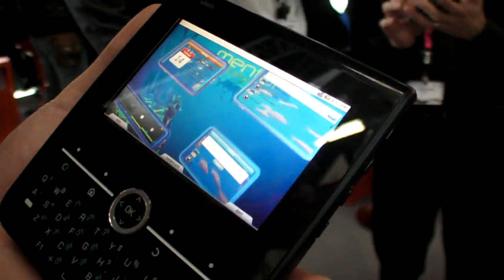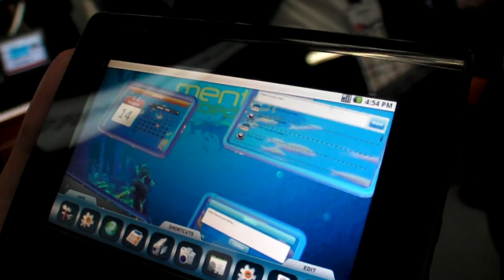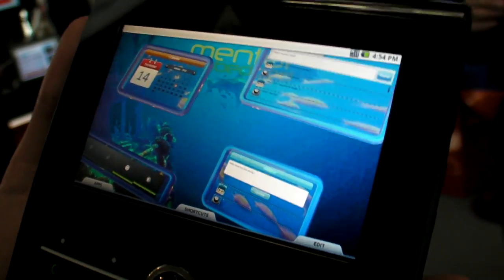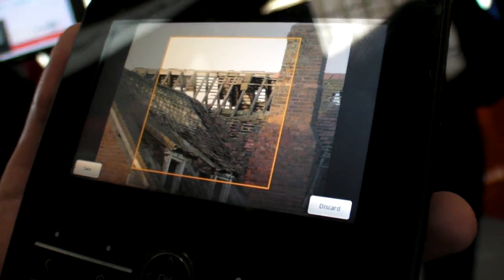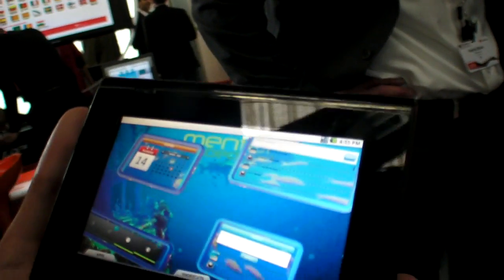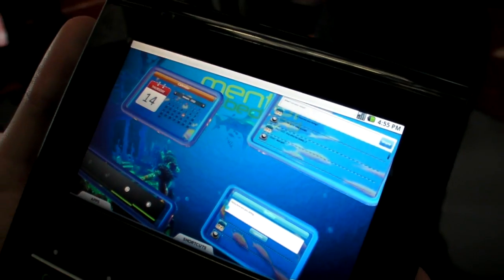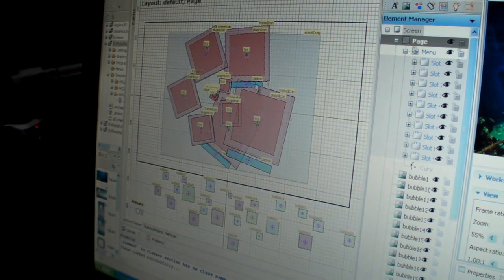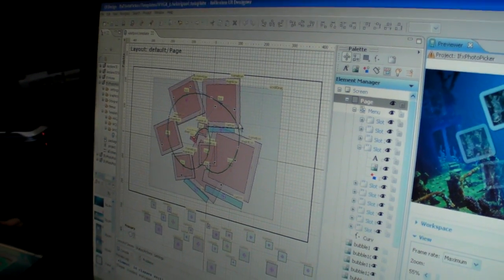Mentor Graphics at Texas Instruments showing 3D Android Home Replacement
This is a pretty good looking 3D accelerated home replacement using Open GL ES 2.0 hardware acceleration for Android on Texas Instruments based devices.